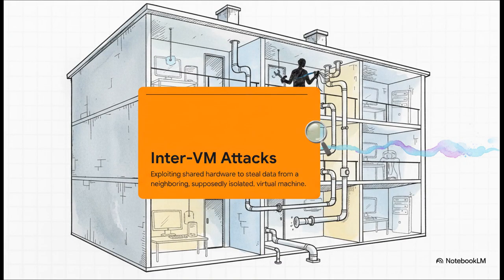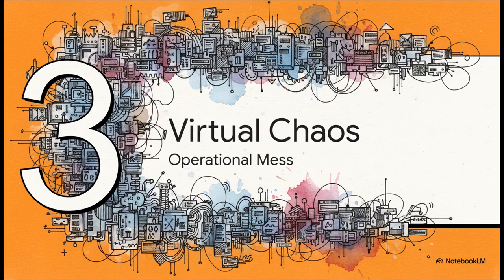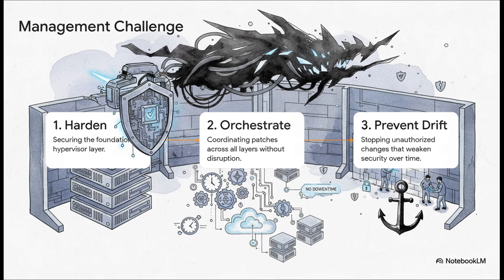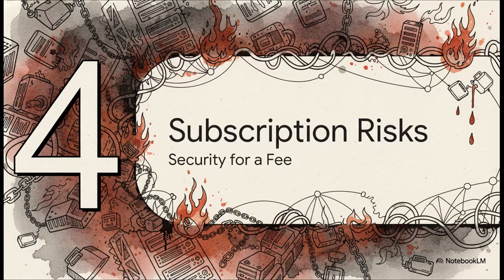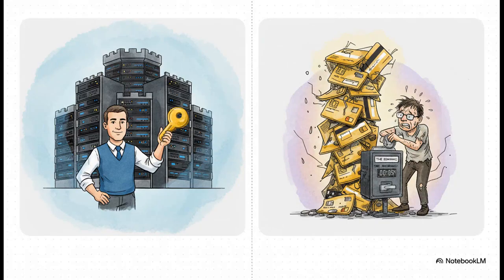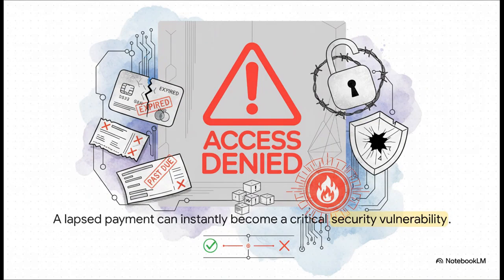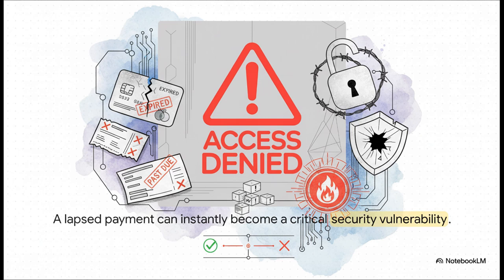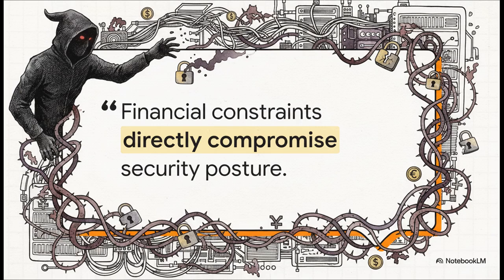Virtualization Subscriptions-Hostage or Autonomy? Part 4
Our latest video explores the security dangers of virtualization, focusing on how these environments present unique challenges. We examine the critical aspects of virtual machine security risks and discuss strategies for robust cybersecurity within complex data center infrastructure. The discussion also touches upon the role of hypervisor security and overall virtual machine security to ensure a resilient digital environment. This Explainer is free to use as is by Individuals and Organizations.  If you need a version with custom content or organizational branding, or collateral material, such as the report or written tutorial this Explainer was based on, contact Bob  - Chief Technologist at Virtualization Options LLC for more information. VOLLC Virtualization Options LLC - A Colorado-based Research, Education, and Advisory Organization